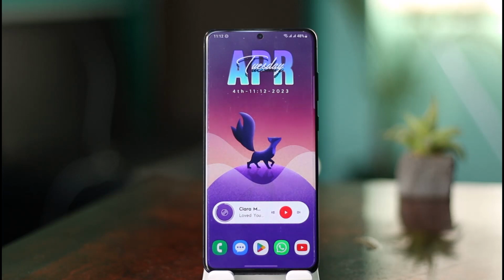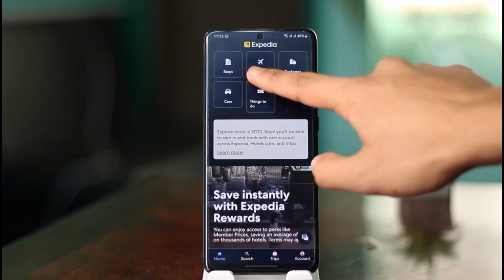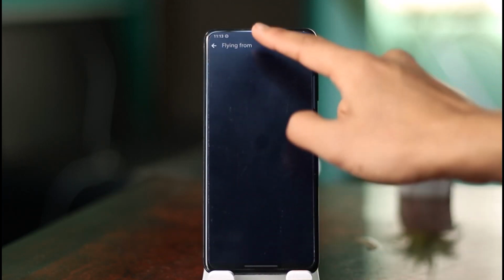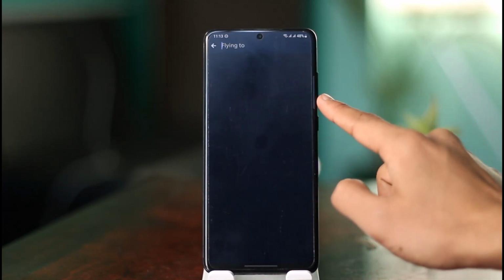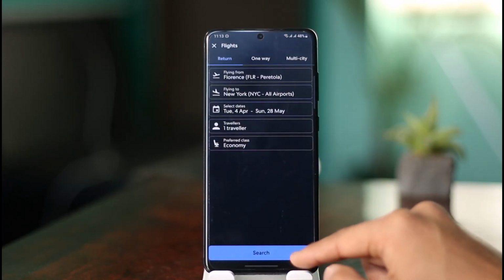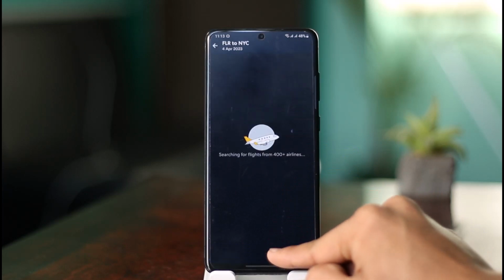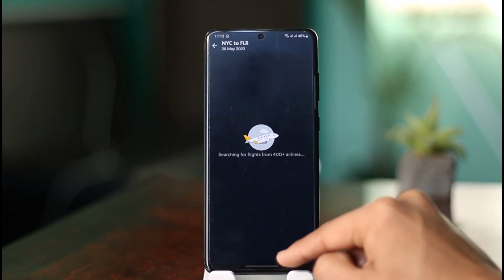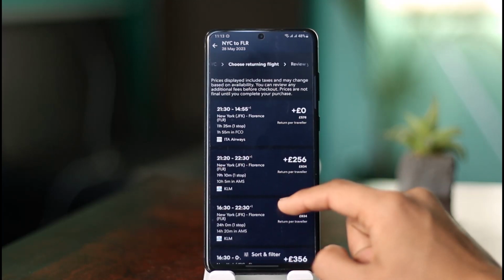How to Book a Flight in Expedia !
In this tutorial video, I am simply going to show you how you can book a flight with Expedia.

~Chapters:
0:00 Introduction
0:11 Book Flight
1:10 Conclusion